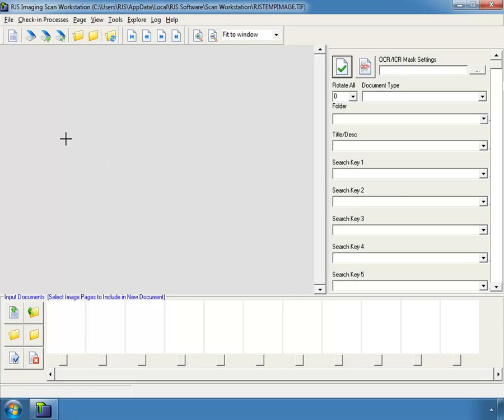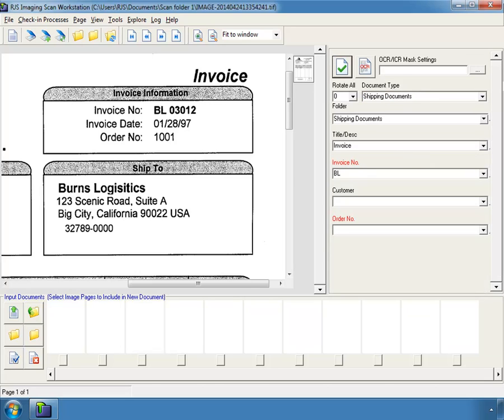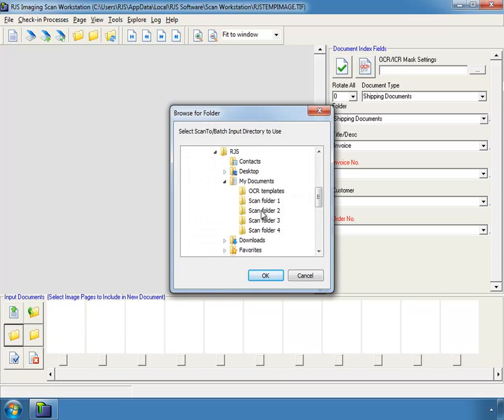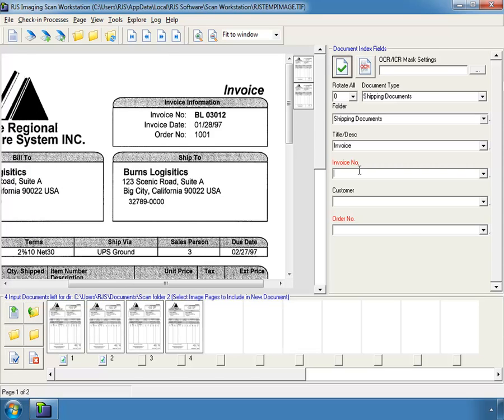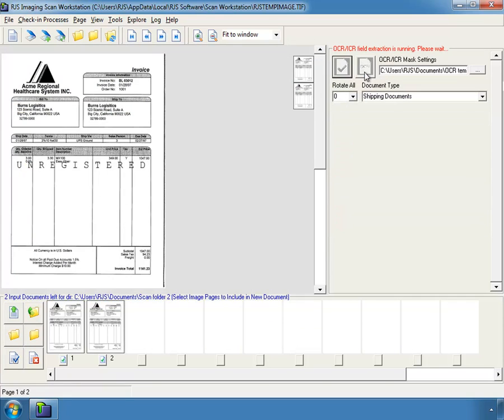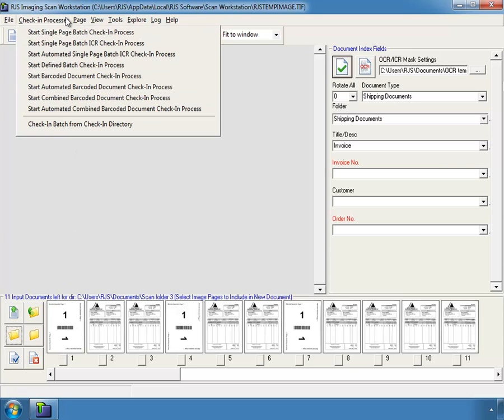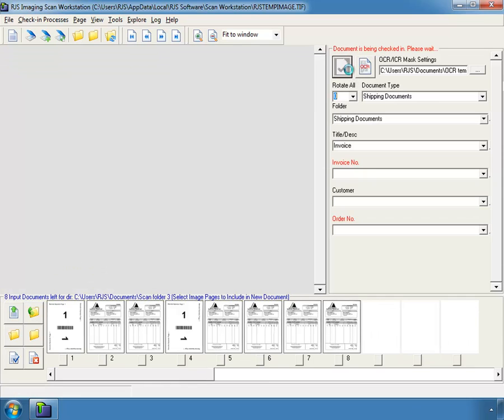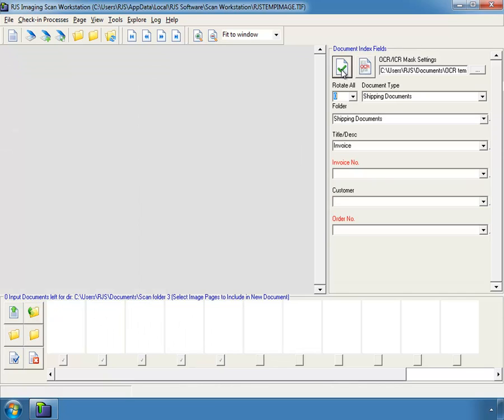Capturing Documents in WebDocs Imaging Scan Workstation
Imaging Scan Workstation